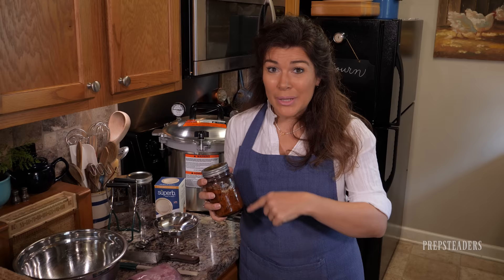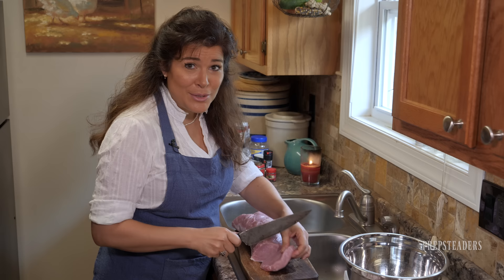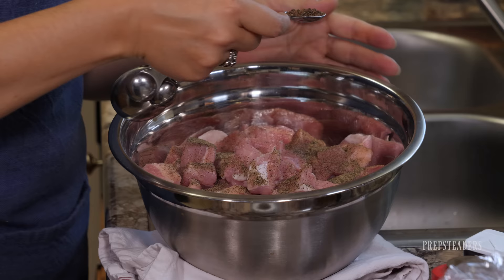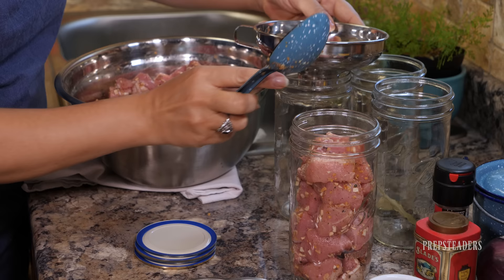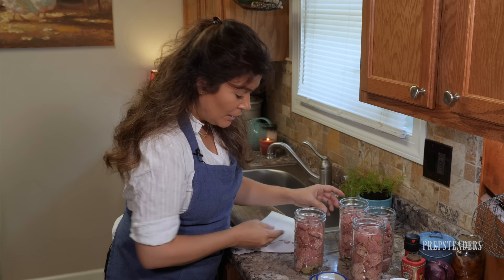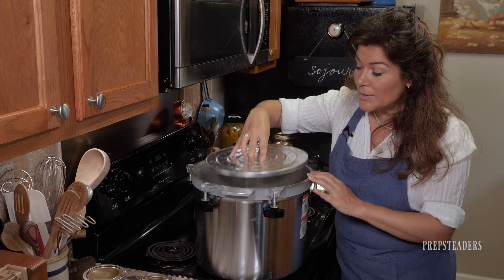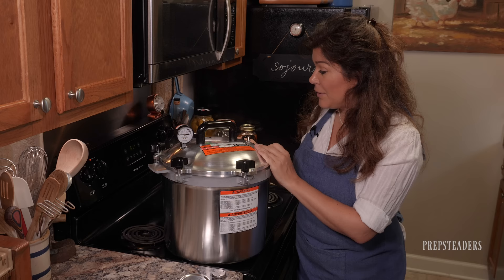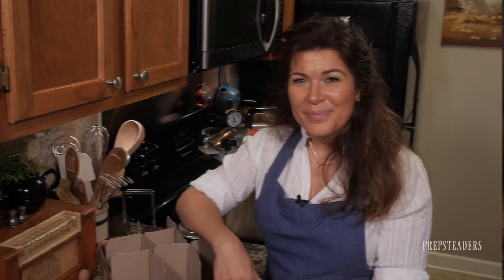How To Can Pork - A Beginner's Step-by-Step Guide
If you have been intimidated at the thought of canning meat, let's do it together step-by-step. We will keep it simple and scrumptious, guaranteed.

The Pressure Canner I use
The Canning Tool Kit I use
The Canning Jars I use

The spices I used were as follows: (for 4.5 pounds of Pork Loin)
4 Teaspoons of Himalayan Pink Salt (1 per pound)
1 Heaping Teaspoon of Ground Black Pepper
1 Teaspoon of Ground All Spice
2 Rounded Tablespoons of Dried Minced Onion
2 Teaspoons of Dried Minced Garlic (or 2 fresh minced cloves)
1 Dry Bay Leaf per Jar

I recommend visiting these 2 sites for best practices in canning.

Our Amazon Store & Recommendations:

Send Mail or Appearance Inquiries to:
PREPSTEADERS
525 Royal Parkway 292312

Music code: 62IRQ5HX0H2AWTKG

Panasonic DMC-GH5 Camera we use